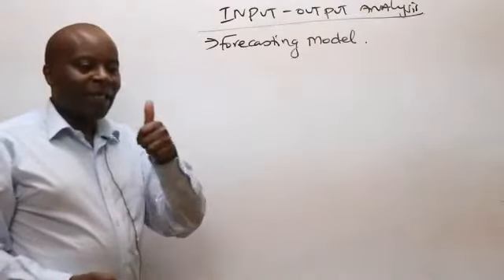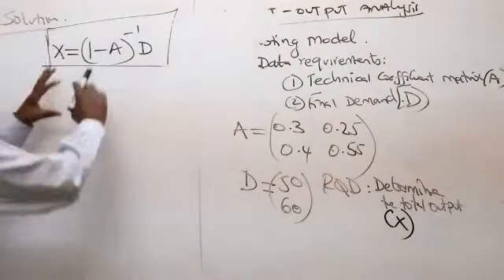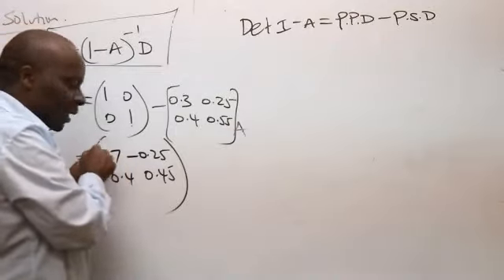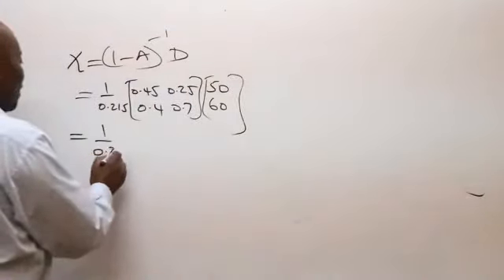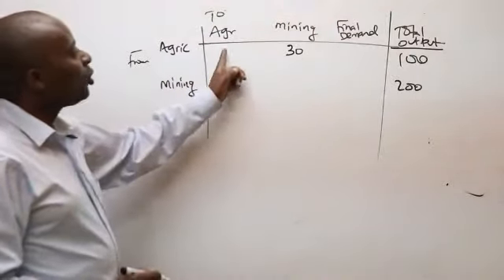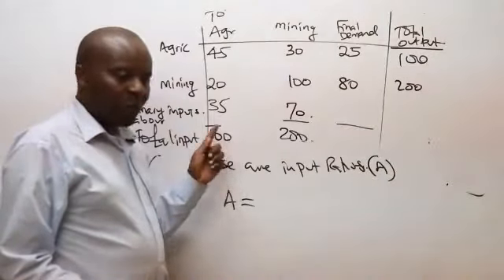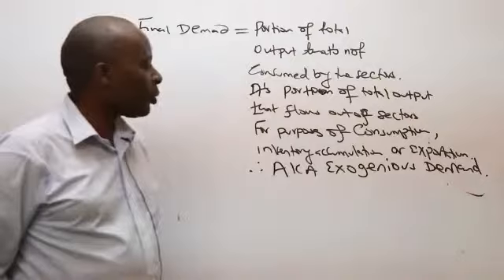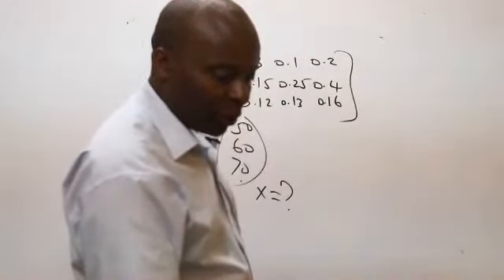QA-Input output Analysis-CPA KENYA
𝗝𝗢𝗜𝗡 𝗢𝗨𝗥 𝗕𝗟𝗢𝗖𝗞 𝗥𝗘𝗩𝗜𝗦𝗜𝗢𝗡 𝗦𝗘𝗦𝗦𝗜𝗢𝗡𝗦 𝗔𝗡𝗗 𝗚𝗘𝗧 𝗘𝗫𝗔𝗠-𝗥𝗘𝗔𝗗𝗬 𝗙𝗔𝗦𝗧!
𝐅𝐄𝐄𝐒:
🔸𝗕𝗗𝗔/𝗙𝗠𝗗𝗔 – 𝗞𝘀𝗵. 𝟰,𝟬𝟬𝟬
𝗢𝘁𝗵𝗲𝗿 𝗨𝗻𝗶𝘁𝘀 (𝗖𝗣𝗔, 𝗖𝗜𝗙𝗔, 𝗔𝗧𝗗, 𝗖𝗔𝗠𝗦):
📌 Live Classes – Ksh. 2,500 per unit
📌 Live Classes + Videos – Ksh. 3,000 per unit
🔖 Last Mile Videos – Ksh. 1,000
𝑮𝒆𝒕 𝒕𝒉𝒆 𝒇𝒊𝒏𝒂𝒍 𝒑𝒖𝒔𝒉 𝒚𝒐𝒖 𝒏𝒆𝒆𝒅 𝒕𝒐 𝑷𝑨𝑺𝑺 𝒚𝒐𝒖𝒓 𝒆𝒙𝒂𝒎𝒔!